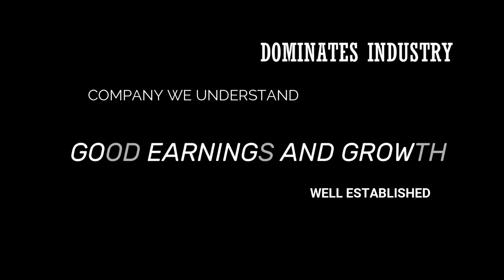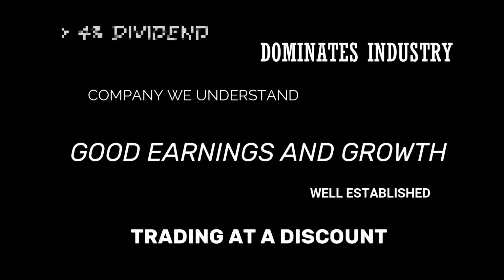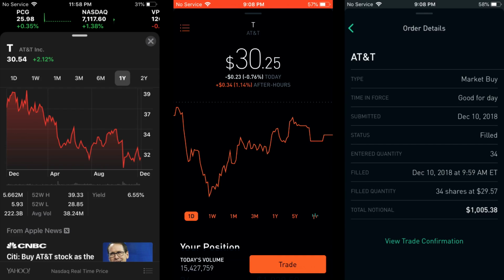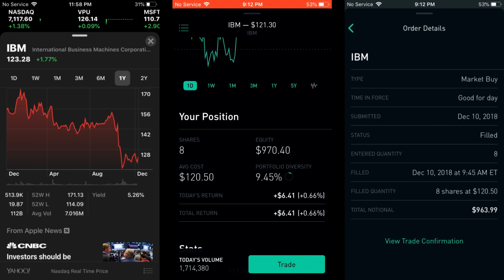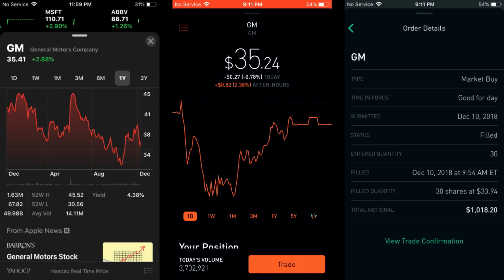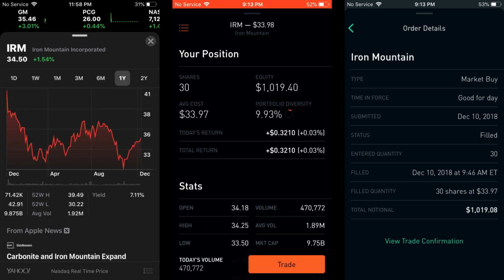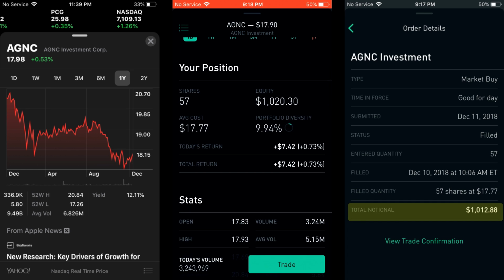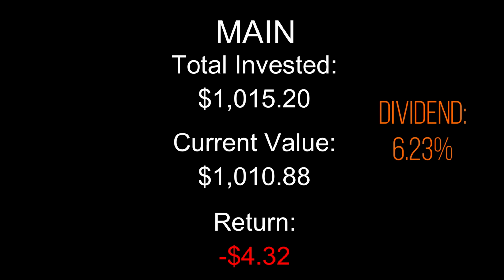We Invested $10,000 Today & We’re Sharing Our Stock Portfolio (Ep. 1 - Dividend Income)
▸▸▸Enroll in our Stock Market Investing Course for Financial Independence and Retiring Early Enroll in our new 21 module, 4-plus hour stock market investing course with more than 30 handouts of summary notes, homework assignments, and resources. Learn how to research and select investments, how to determine your asset allocation, how to rebalance your portfolio, how to optimize your investments for tax purposes, how to automate your investments, and much more (including a 19-page Investment Plan to work on)!

▸▸▸Enroll in our FIRE Master Class This FIRE Master Class is designed for people interested in pursuing financial independence and retiring early. In the Master Class, we explain how to live off of your investments during early retirement; how to withdraw money from your investment accounts to support your living expenses during retirement; how to calculate your FIRE number; new and creative ways that you can save money; new side hustles for making money; how to invest in the stock market and in real estate; we discuss healthcare options in retirement . . and MORE!

▸▸▸Enroll in our How to Move to Portugal Course: A Step-By-Step Course to Relocating and Living in Portugal This course is designed for people interested in moving to Portugal. In the course, we explain the visa process, the documents you need to submit for your application, and the step-by-step process that we took to obtain our visas; we explain the residency permit process and how we obtained our residence permit here in Portugal; we explain the process for buying and renting a house in Portugal; we discuss healthcare, school options, and setting up NIFs, we explain taxes here in Portugal, and MORE!

▸▸▸ Use this link to sign up for a Robinhood account and YOU and I both get a free stock!

Our Rich Journey, We Invested $10,000 Today & We’re Sharing Our Stock Portfolio (Ep. 1 - Dividend Income): We decided to invest $10,000 in high dividend stocks.  We selected ten stocks and we’re sharing those stocks and our portfolio with you.  In this video, we share with you the ten stocks that we invested in, our criteria for picking the stocks that we selected, and we show you our gains and losses on the stocks to date.  We’ll also be investing an additional $833 each month (roughly $10,000 a year).  So, each month, we’ll share our high dividend individual stock portfolio with you, including our gains and losses!

We post two videos a week related to our journey towards financial independence, including making money, saving money, and investing money.  . . join the journey!